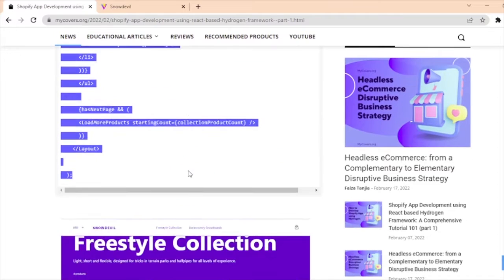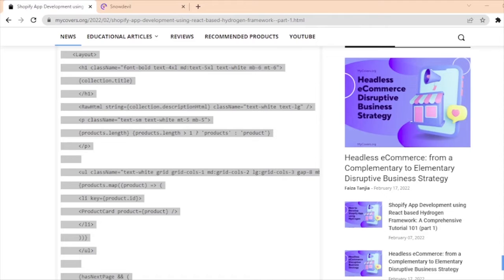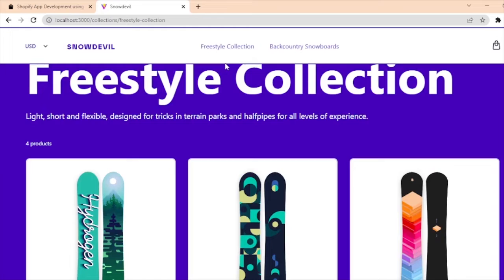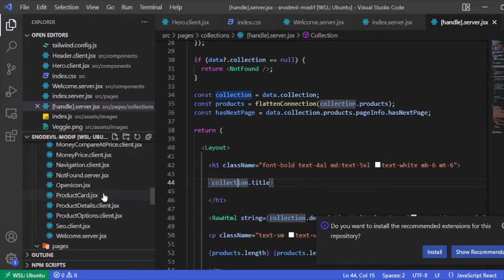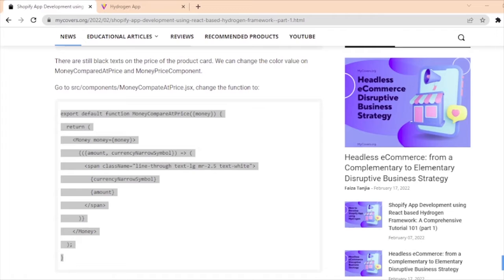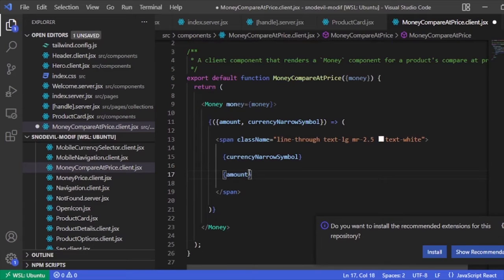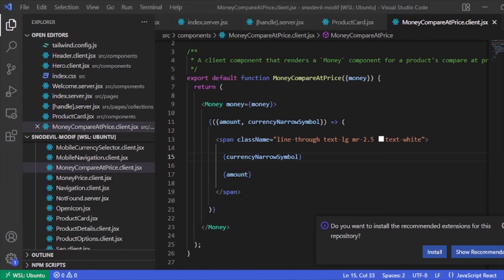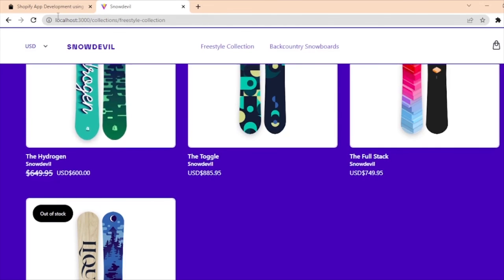Shopify App Development using React based Hydrogen Framework: A Comprehensive Tutorial 101-Part 1.D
Gamechanger Headless Commerce App Development using Shopify HYDROGEN React Framework - Tutorial 101 (Episode 1.D)
- shopify app development tutorial
- using shopify react based hydrogen framework
- dynamic contextual personalized ecommerce development
- gamechanger headless commerce development